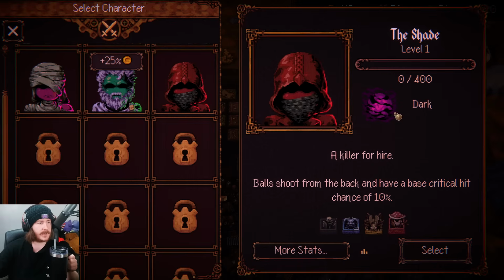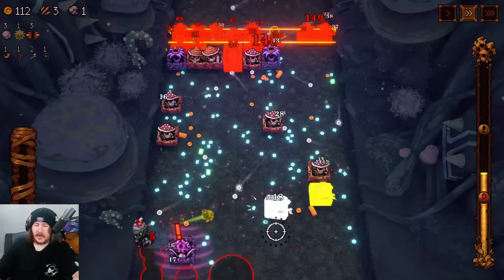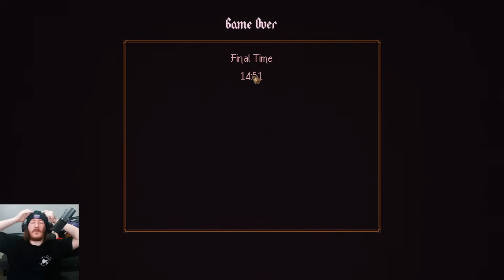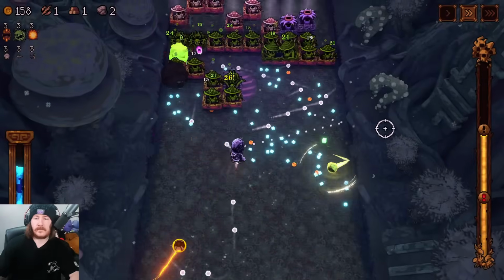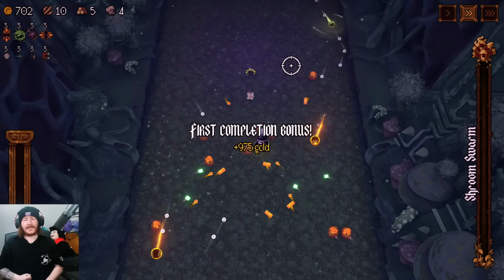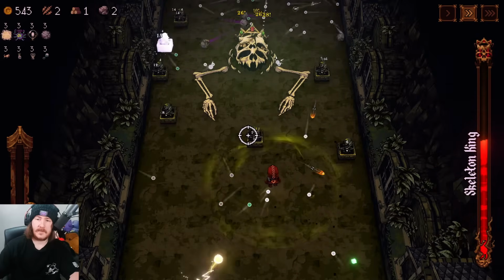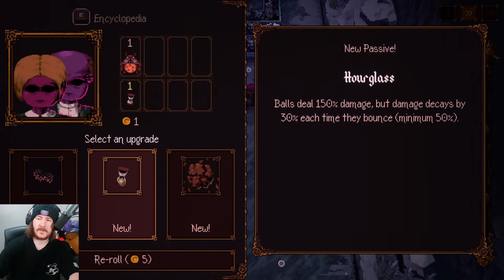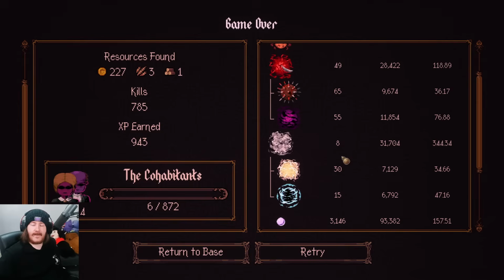Unlocking A FRACTION Of The Potential Of This BRUTALLY CHALLENGING Character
Game: Ball X Pit